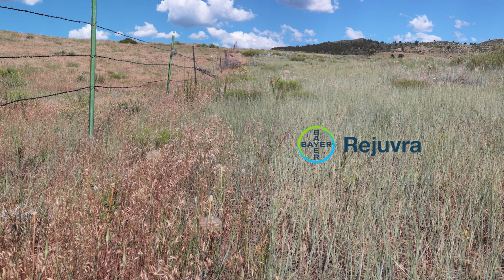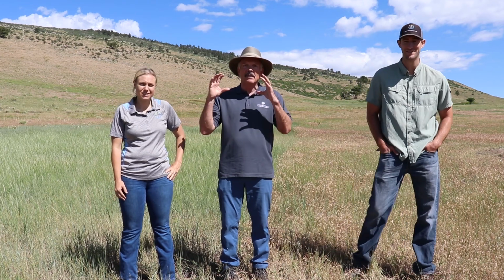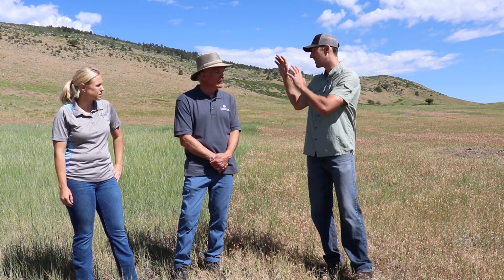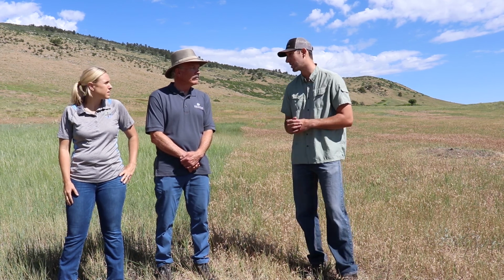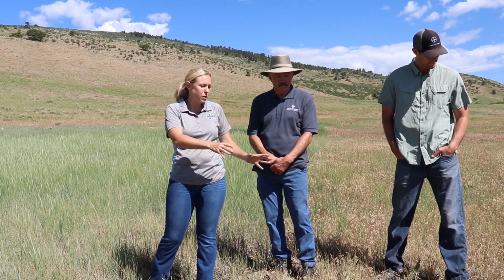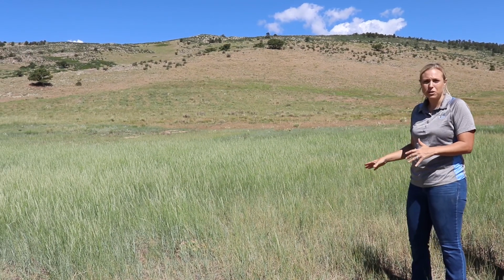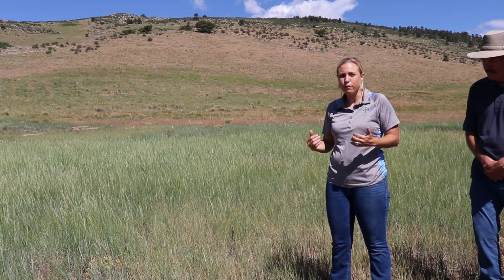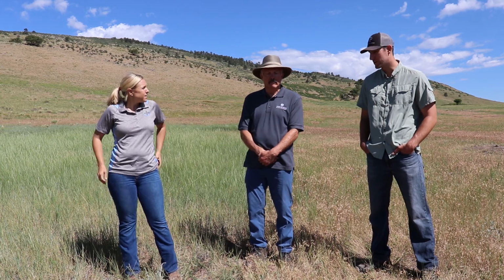History of Rejuvra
Drs. Scott Nissen, Derek Sebastian, and Shannon Clark share information about the history and research done with indaziflam (Rejuvra) over the last several years. From starting at CSU to operational uses across the Western US, it has quickly become an effective and long-term tool for managing annual grasses in a variety of environments.